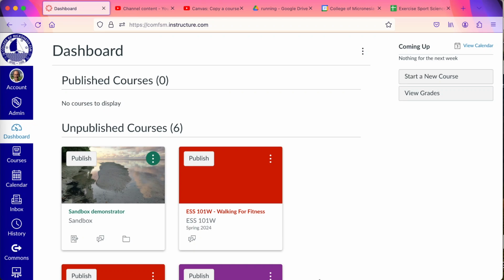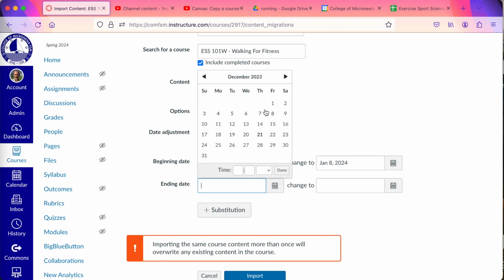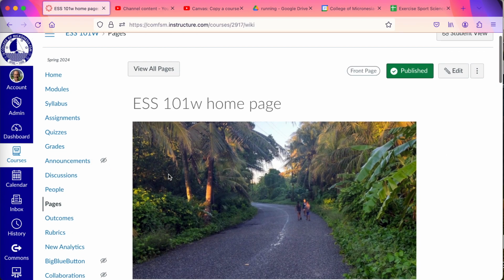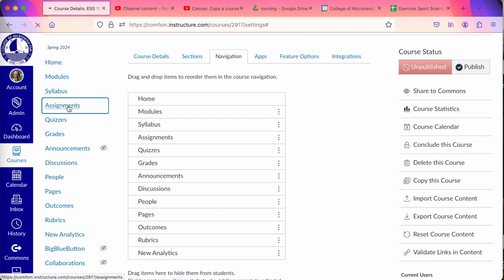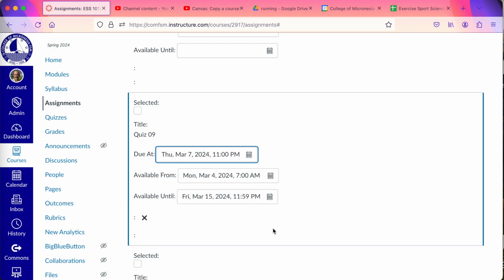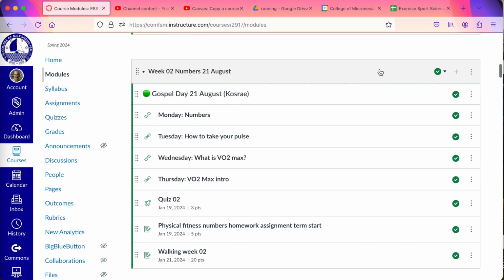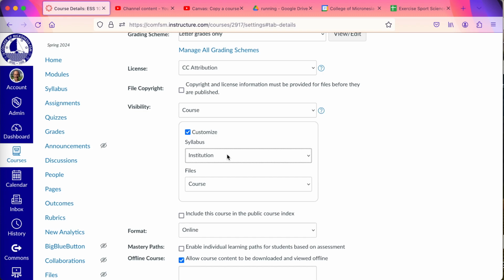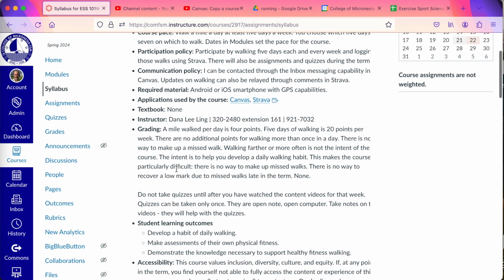Canvas: Copy a course from a prior term December 2023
An update of preexisting videos on copying a course from a prior term. This one is a tad longer than the earlier versions but covers the same basic material.

Copy a course silent movie short 3:25 version intended as a review from July 23, 2023: